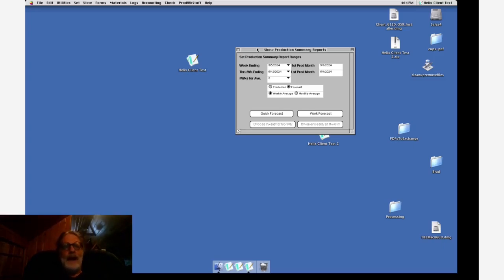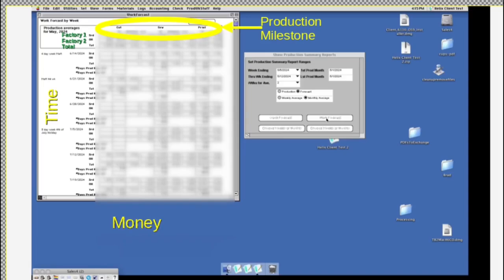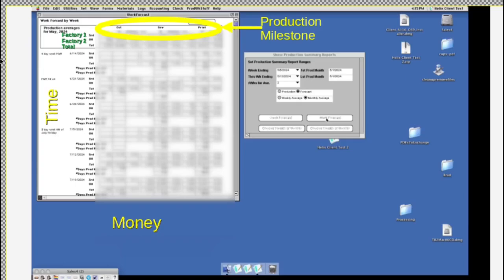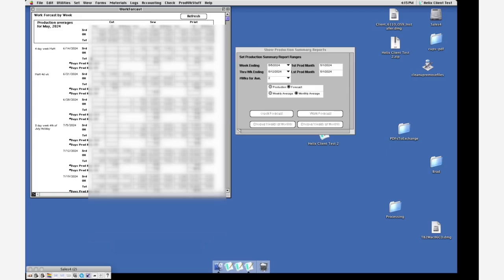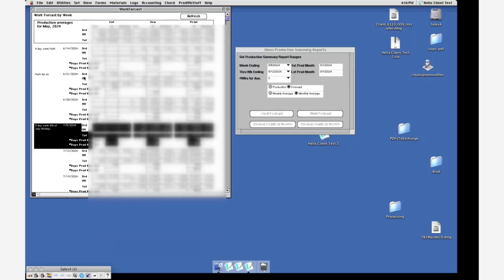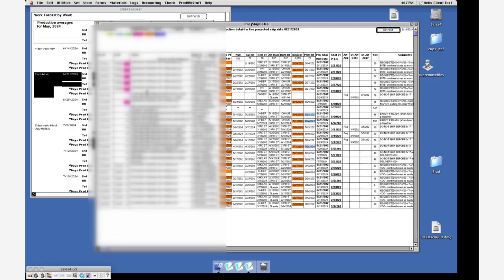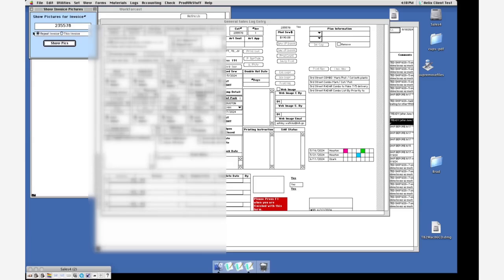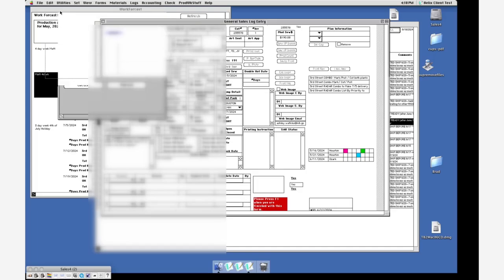An Information Integration System Second to None: 30 Years of Innovation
Witness the power of a custom-built information system that has driven success in US clothing manufacturing for over three decades. This video offers a glimpse into a complex database solution developed by a solo developer, showcasing real-time operations that enable incredible management insights and operational efficiency.

Designed for custom manufacturing, this system demonstrates the potential of tailored software solutions in optimizing business processes. It stands as a testament to the impact of dedicated, long-term development in an era where such individual-driven projects are increasingly rare.

While only scratching the surface of its capabilities, this demonstration highlights how innovative information systems can help businesses thrive, even in challenging industries. It serves as a powerful example of how skilled developers can work closely with talented professionals to create tools that transform business operations